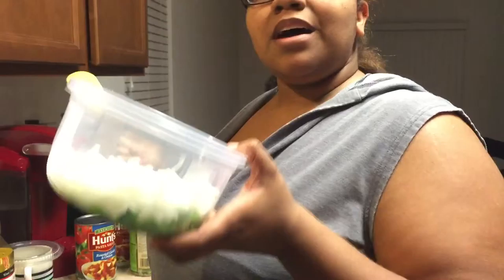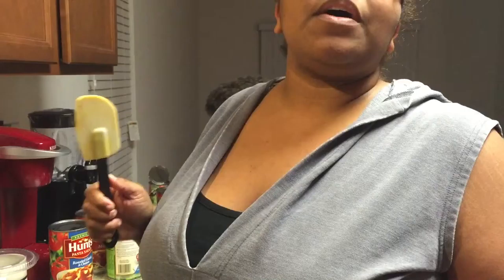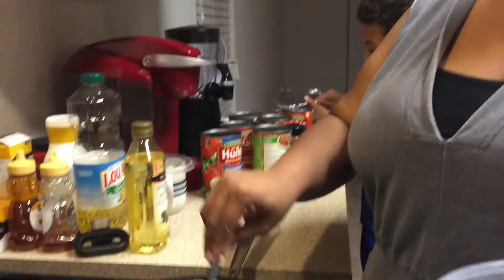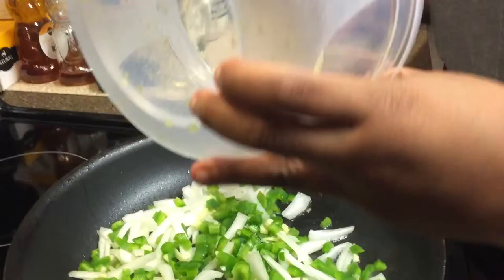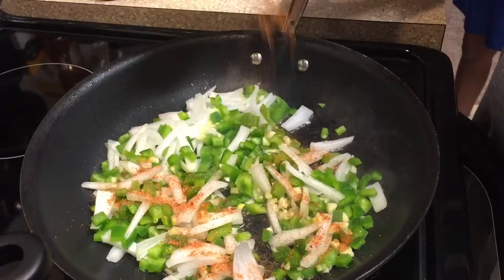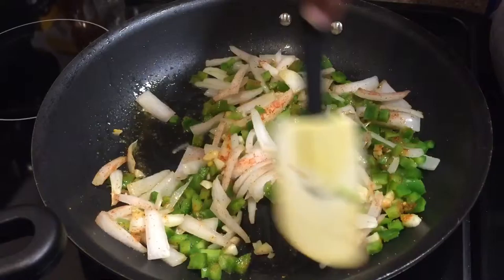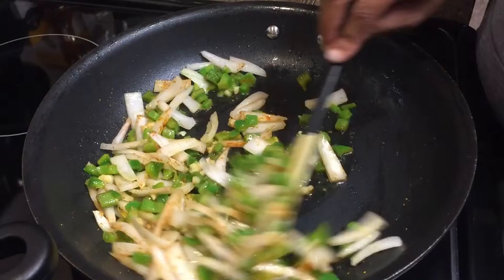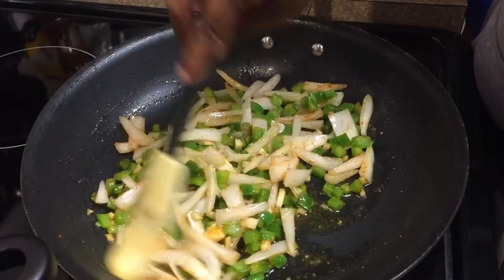The beginning of Spaghetti with Baseball Meatballs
Making a family favorite...